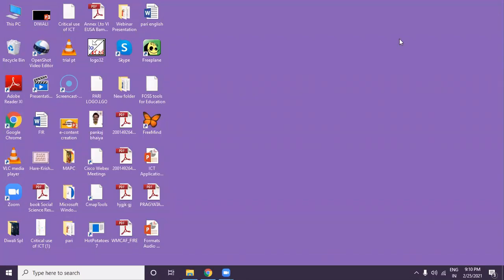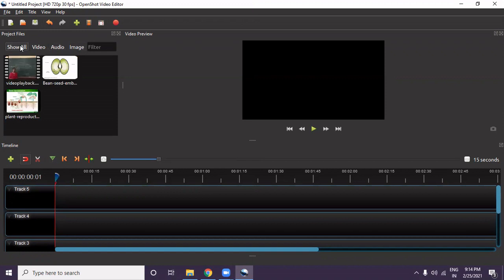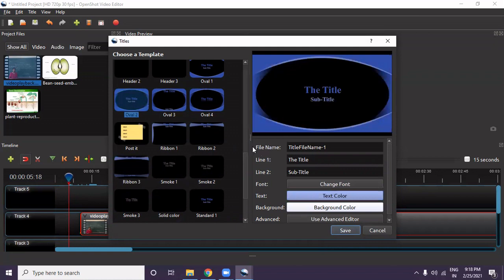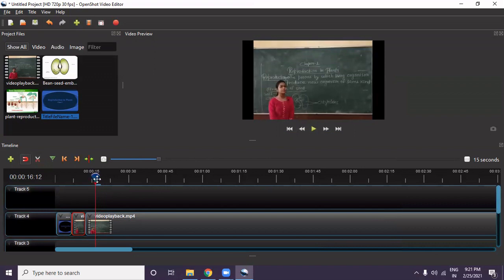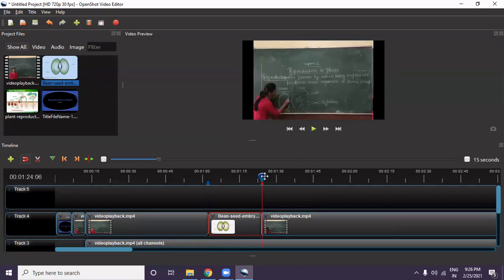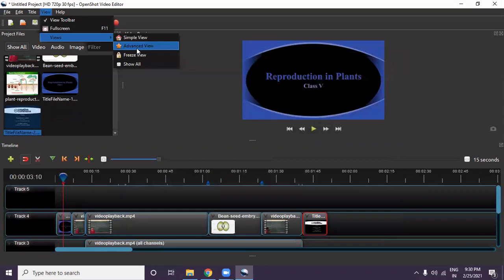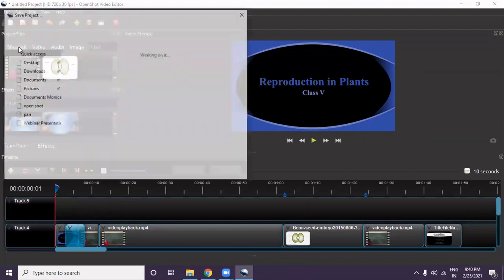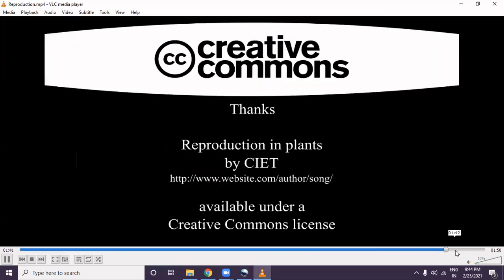Audio and video resources & Education (Dr.Monica Nagpal)